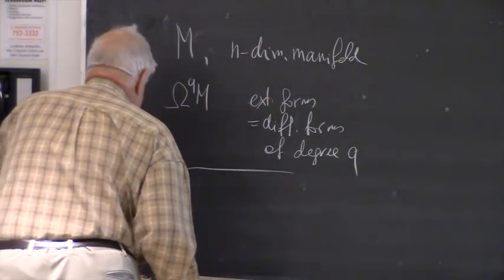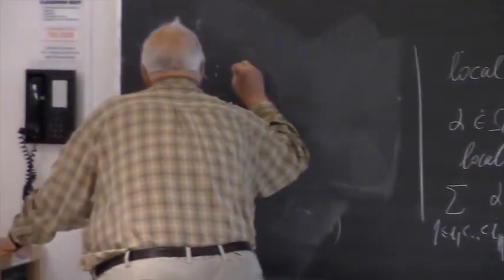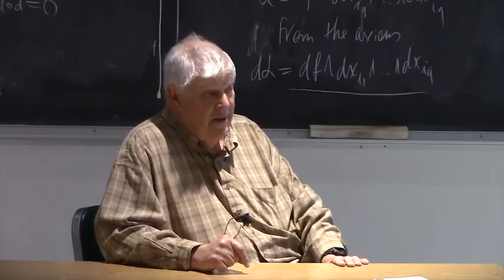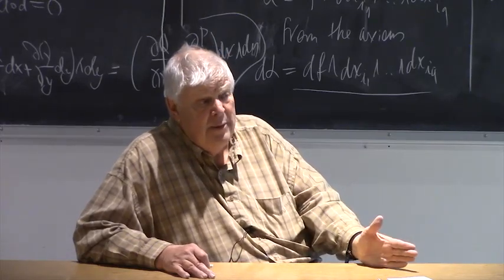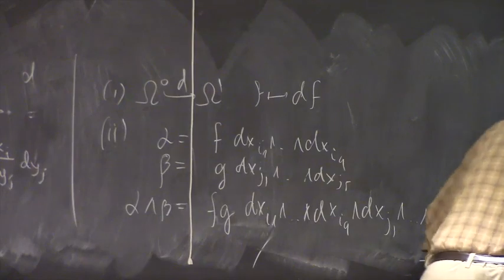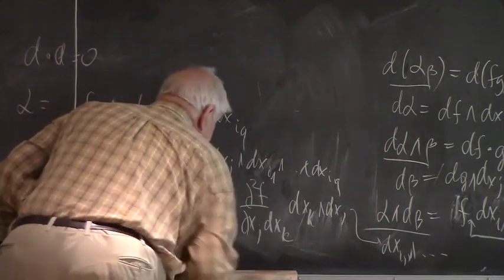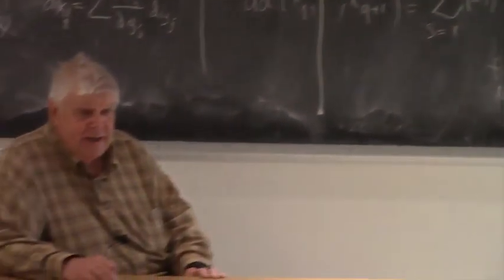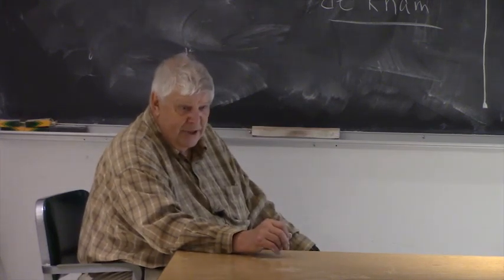Lecture 25 - Fuchs - manifolds